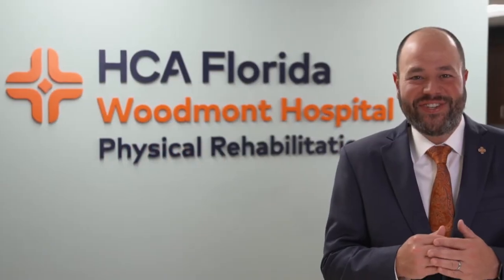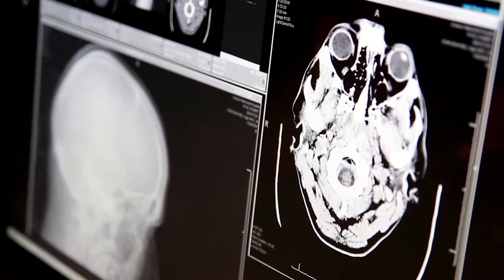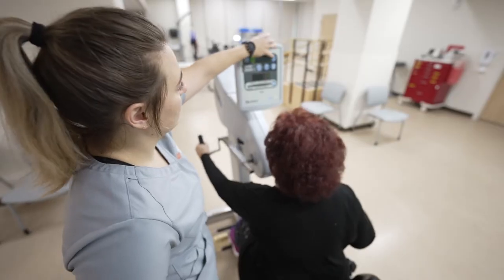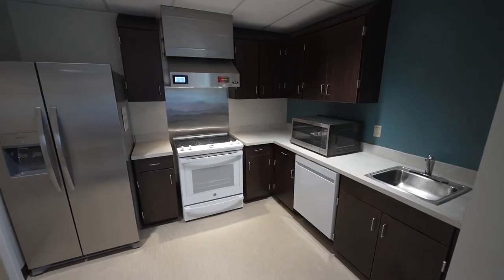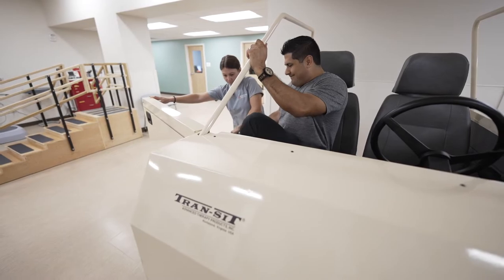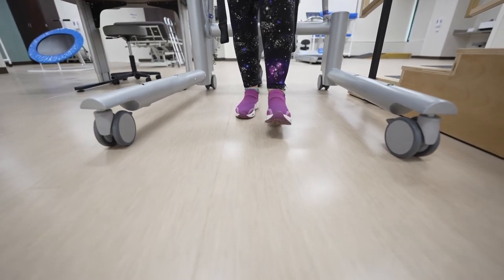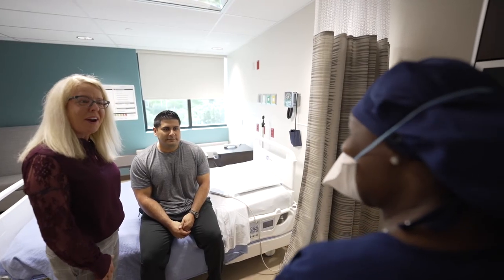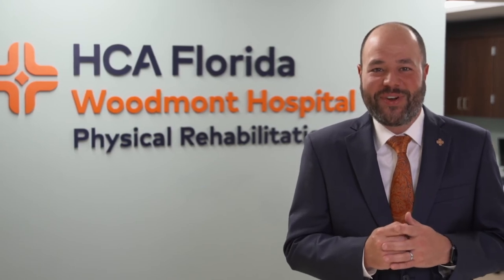HCA Florida Woodmont Hospital Inpatient Rehabilitation Unit Welcome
Welcome to HCA Florida Woodmont Hospital's brand new state-of-the-art Inpatient Rehabilitation unit. Comprised of 25 private patient rooms and a therapy gym, equipped with the latest technological advancements, our team of experts is ready to care for you and your family like you are a part of ours.